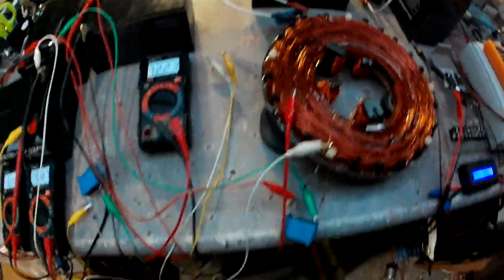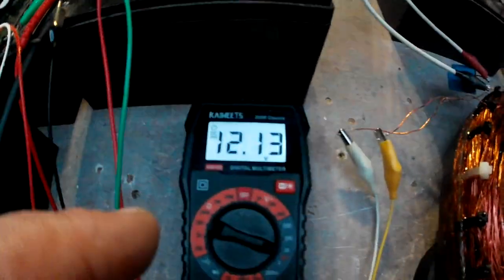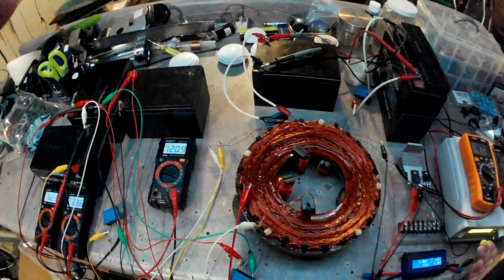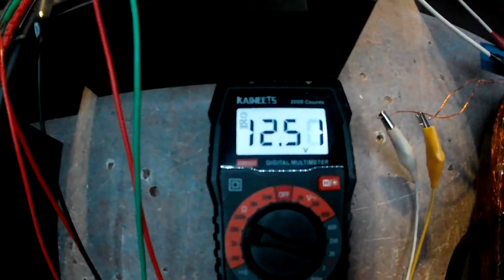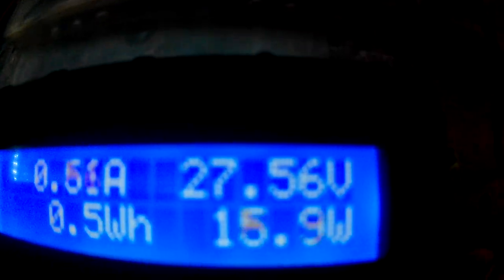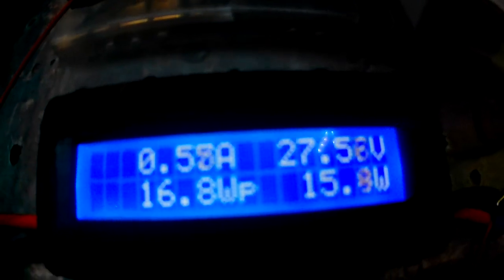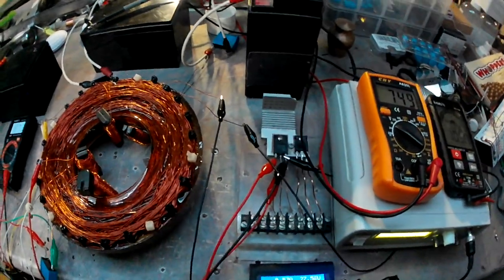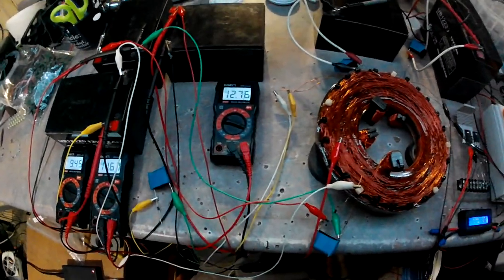Vortex, 750FT Bi-filar Electromagnetic Coil, ...Free Energy ? Charging 5 Batteries, You Decide PT.14